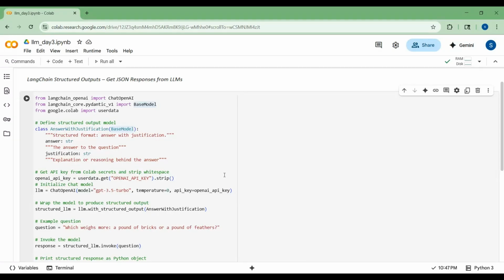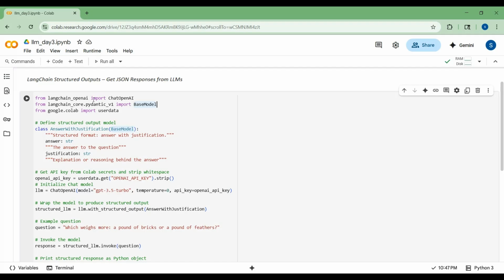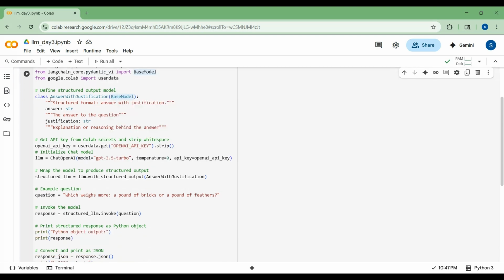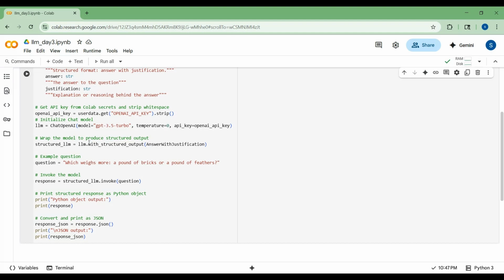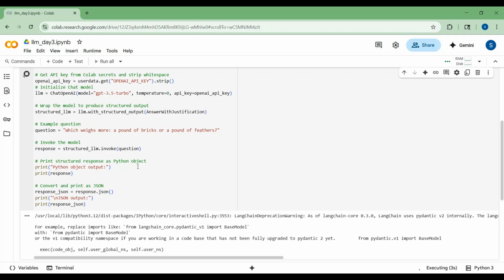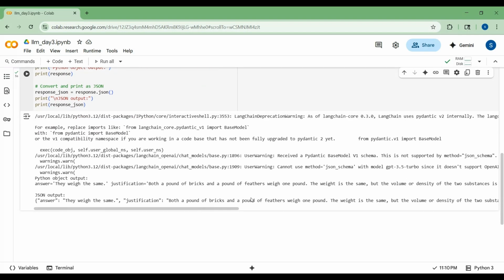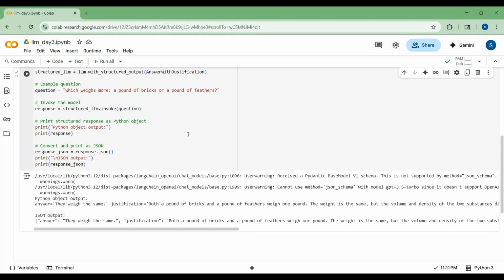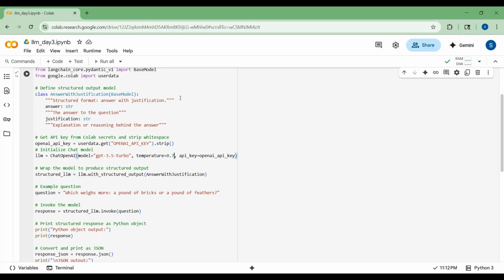LangChain Structured Outputs – Get JSON Responses from LLMs Description:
Learn how to get structured AI responses in JSON format using LangChain and Pydantic. In this tutorial, we cover:
 • Defining a structured model with answer and justification fields
 • Using with_structured_output to enforce format
 • Converting AI responses to JSON for easy integration
Ideal for applications like quizzes, knowledge bases, APIs, and AI reasoning systems